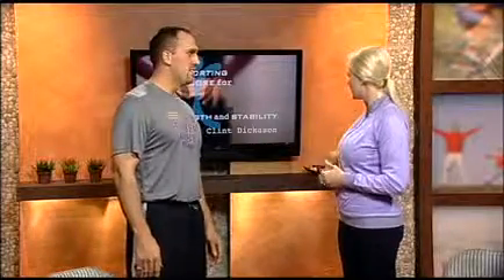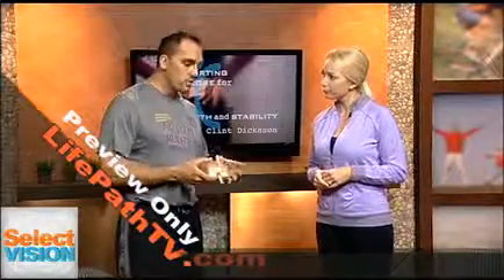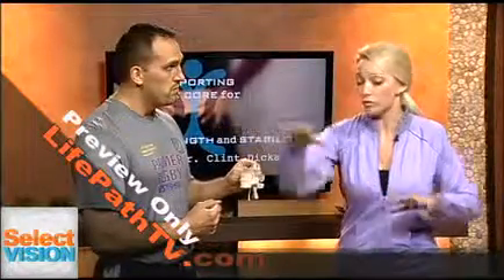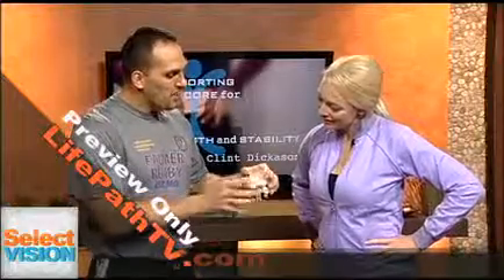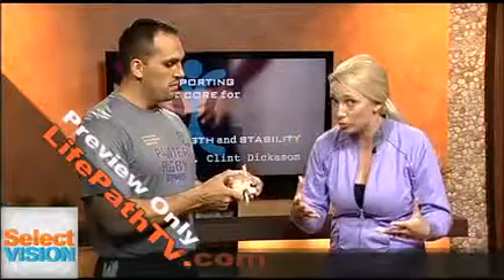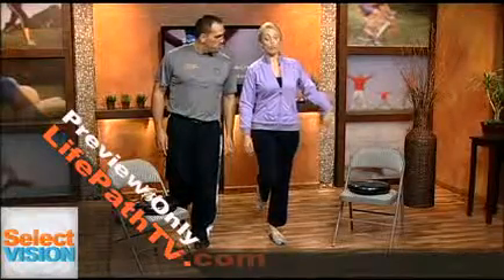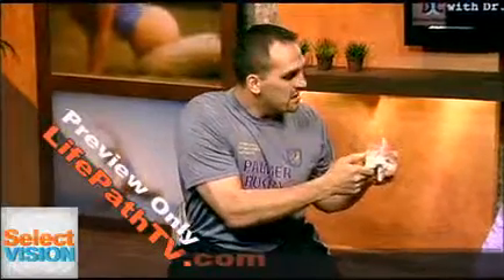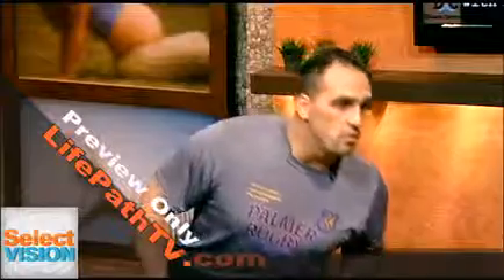Best in Chiropractic Patient Education & Marketing-"Supporting Your CORE "-LP1101S2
Preview of LifePath TV's-Episode January 2011 Dr. Clint Dickason, D.C. will show you simple but effective exercises to strengthen you CORE muscles. These exercises take only a fminutes a day but are important to your strength, stability and your adjustment. To preview additional stories available from LifePathTV related to Chiropractic, the Chiropractic Lifestyle, the role Innate plays in Chiropractic, subluxation, and the history of chiropractic with both DD and BJ Palmers role, including stories on proper diet and nutrition, exercise, stretching, and posture. The LifePath collection is available exclusively on SelectVision by LifePath. LifePath, is the leader in not only chiropractic education, but in office marketing, patient referrals, and in patient retention. Turn your TV into the best marketing tool in your office.